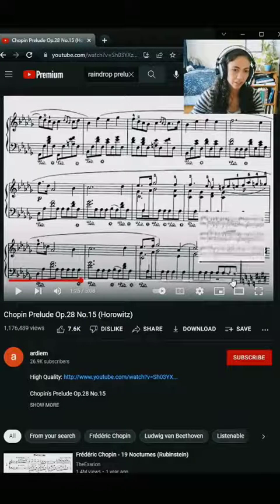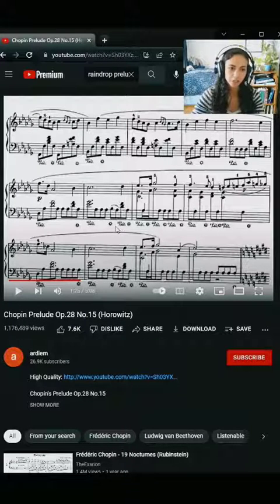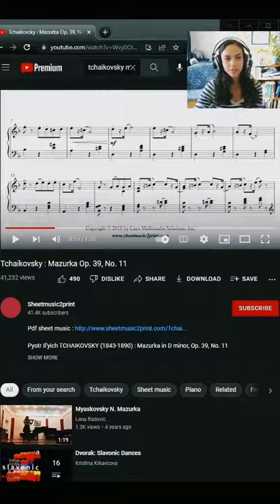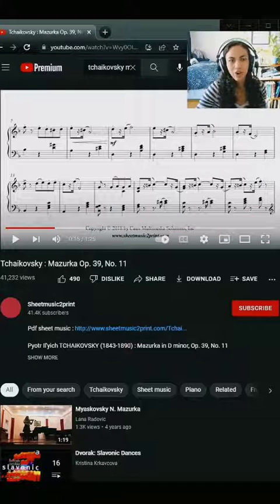Musical Emotion and Modulation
Follow for more music theory tips (and humor)!